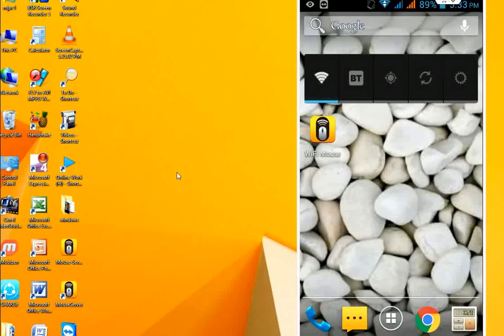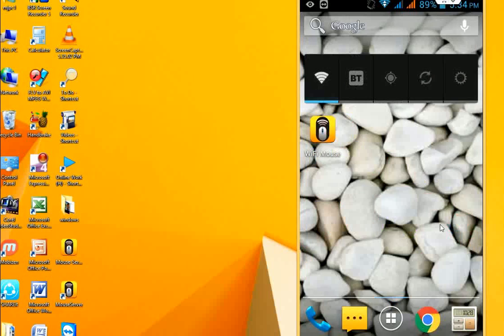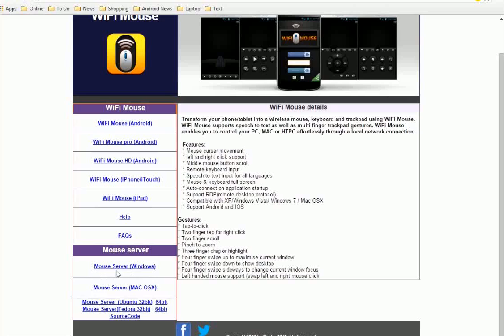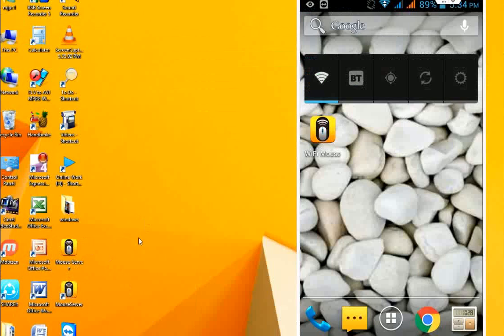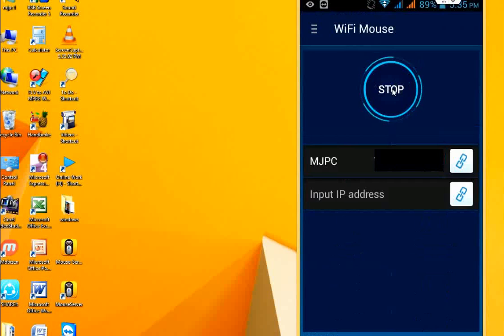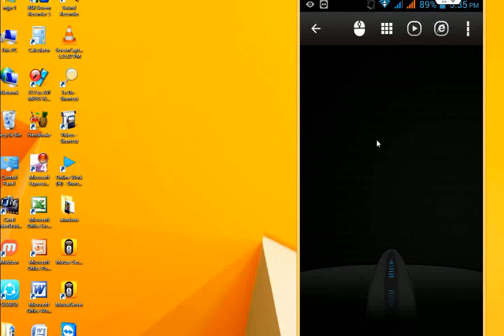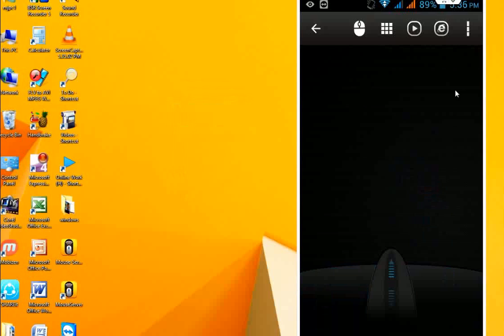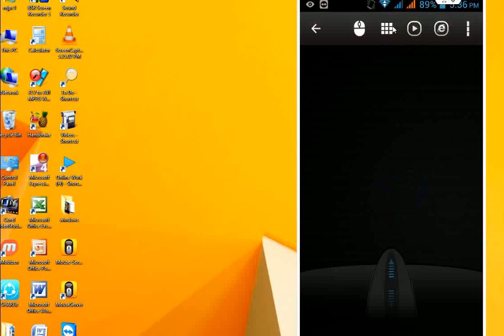Use your Phone as Mouse & Keyboard for PC Wirelessly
how to use android phone as mouse & keyboard for your desktop pc, windows/mac/linux...